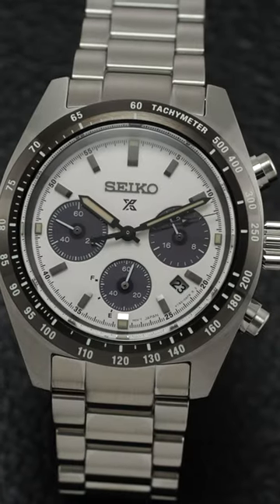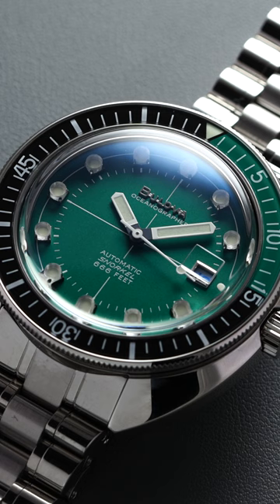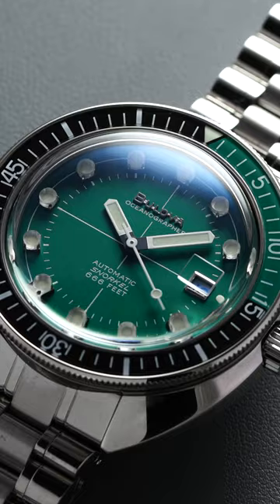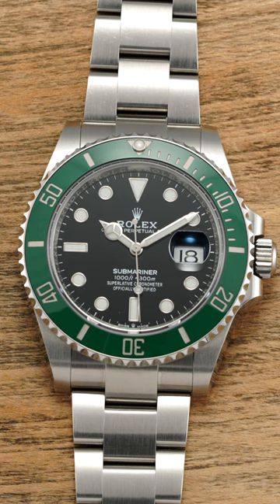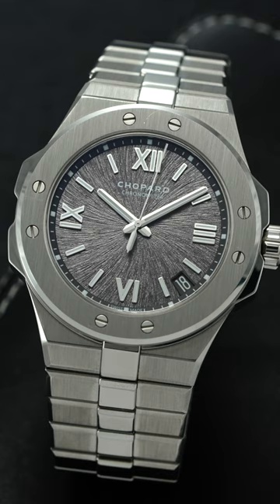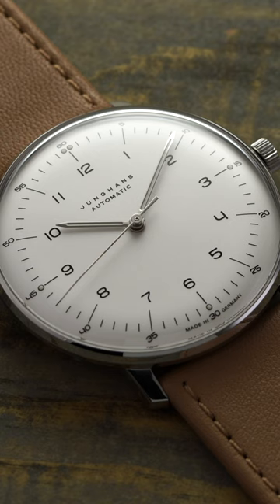Why Are Watch Hands Always Set to 10:10 in Photos?